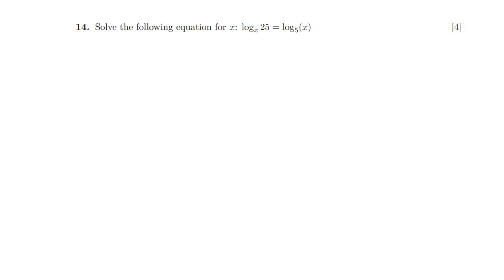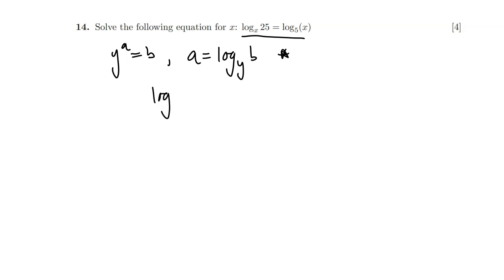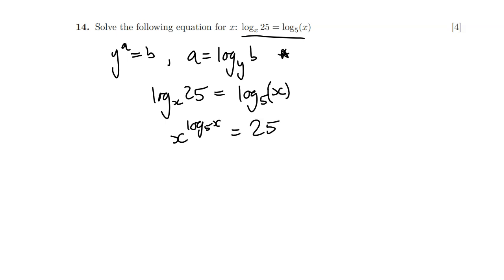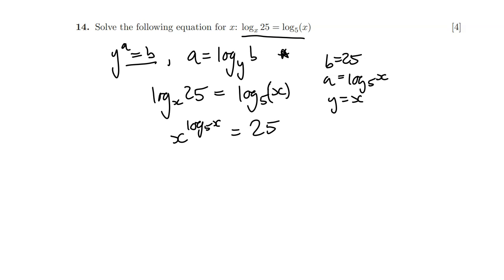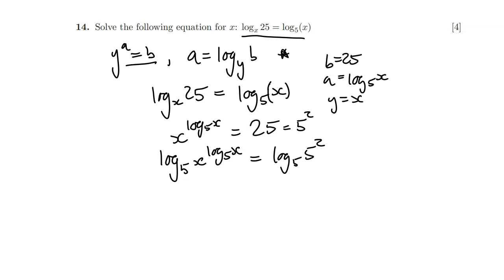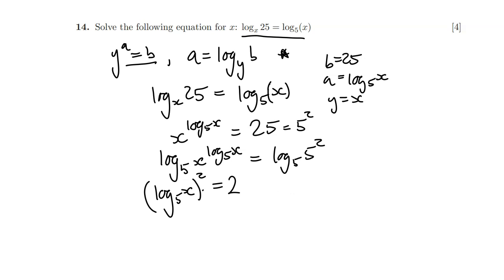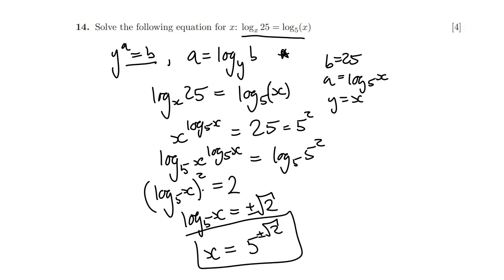Oxford Physics Aptitude Test (PAT) 2018 Q14